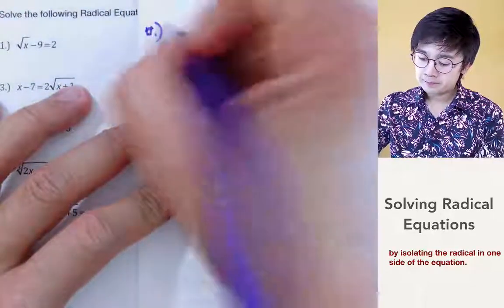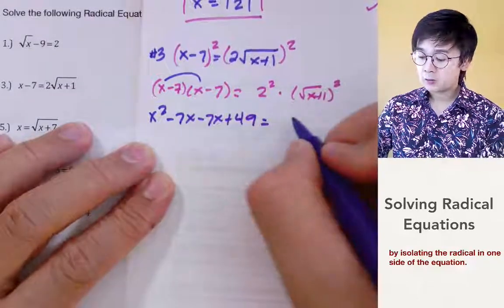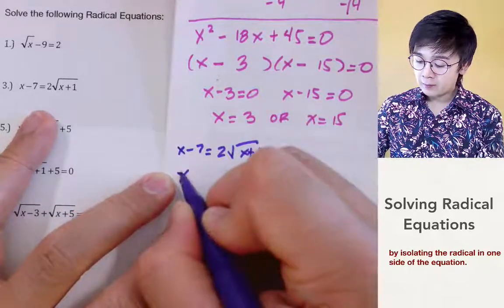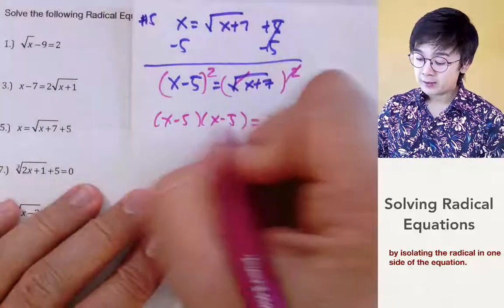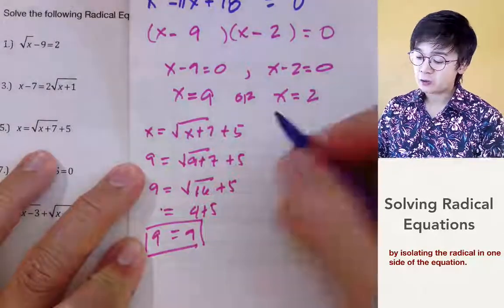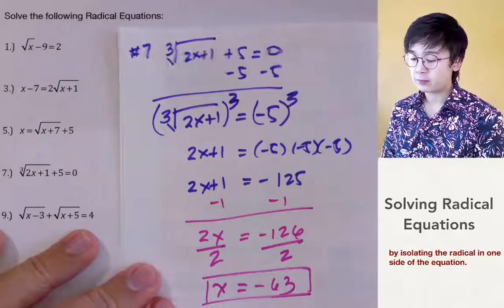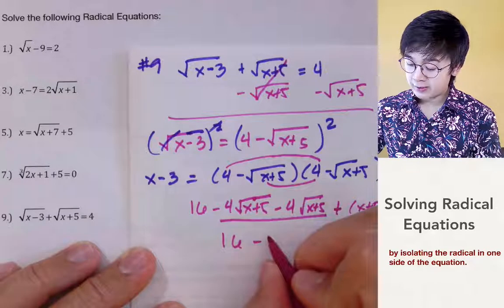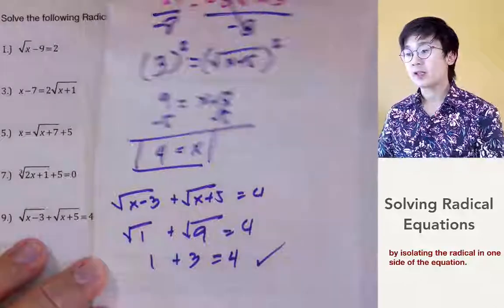Practice Problems on How to Solve Radical Equations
This lesson shows you how to find the solutions of some radical equations. Solving radical functions requires an understanding on the law of exponents.